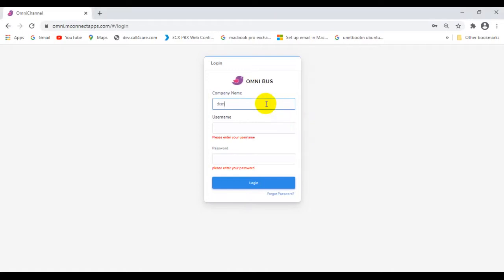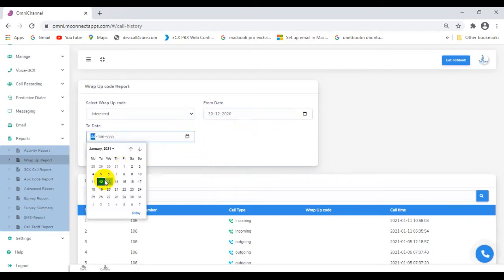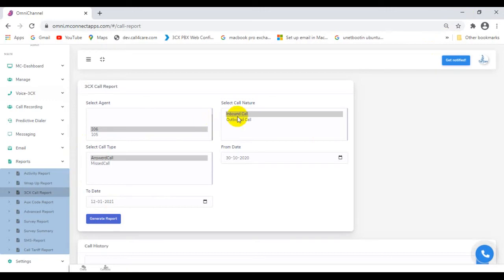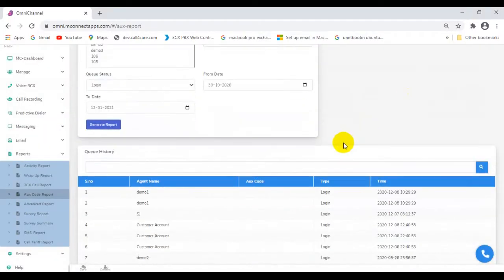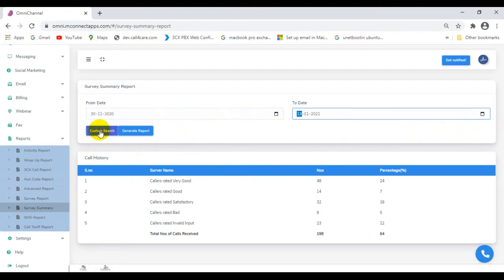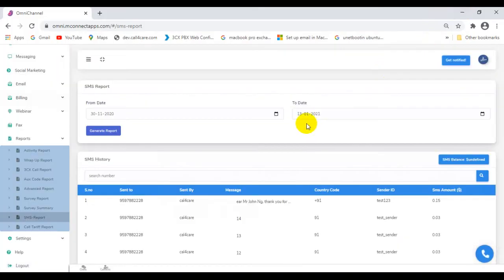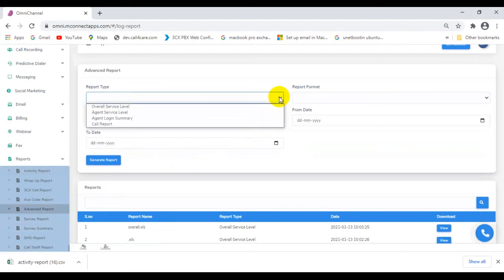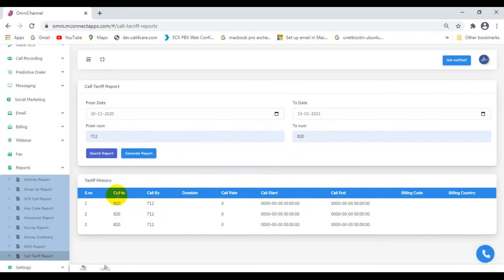Custom report solutions for 3CX | mConnect | omnichannel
mConnect offers accurate and reliable reports that can be automatically generated for any specific date range. Reports help to assess the performance of the agents, device new strategies to improve the overall operations and to increase the profit, to identify lack of skill-set, to pick out stressed out agents and to motivate them and to score out deliberate bounce of responsibility to monitor how the agents spend their non-voice time, to check whether the agents involve in aux abuse, to check call tariff history, to get a report of the customer’s feedback about the agent and to get an overall summary. Apart from the report solutions that Omnichannel we also customise reports according to our client’s requirements.